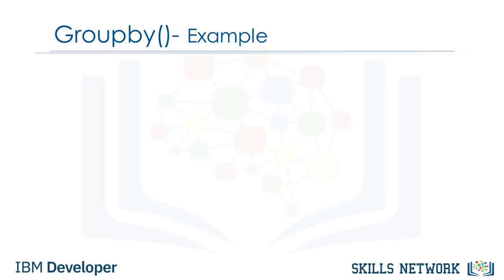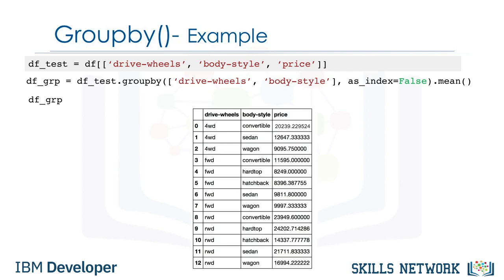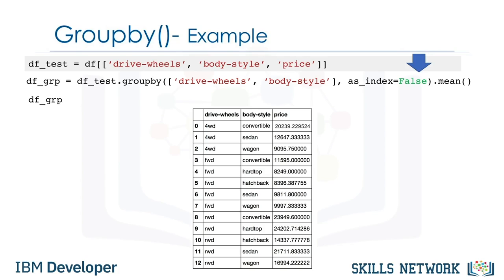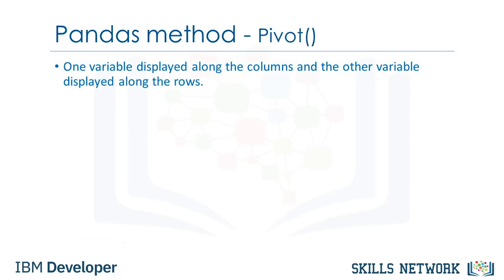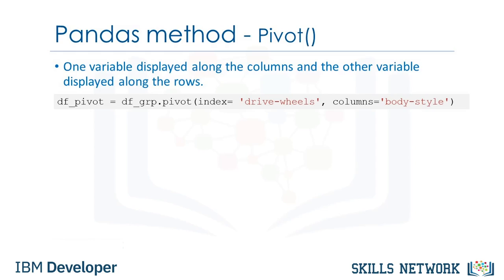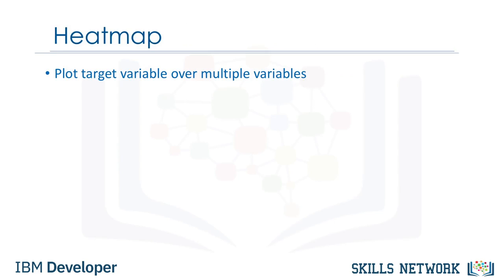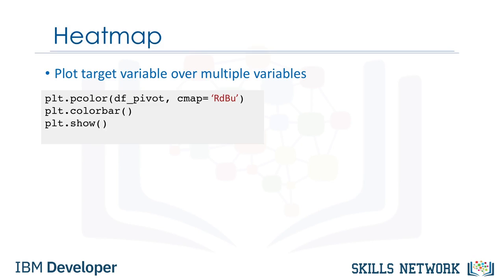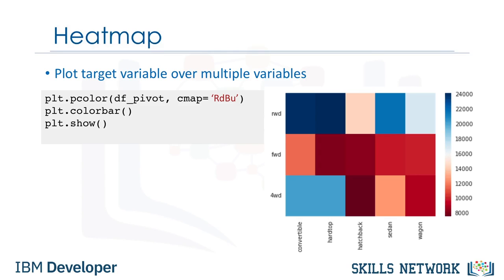GroupBy in Python - Data Analysis with Python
Link to this course:
IBM Data Analyst Specialization
Learn how to analyze data using Python. This course will take you from the basics of Python to exploring many different types of data. You will learn how to prepare data for analysis, perform simple statistical analysis, create meaningful data visualizations, predict future trends from data, and more!

Topics covered:

1) Importing Datasets
2) Cleaning the Data
3) Data frame manipulation
4) Summarizing the Data
5) Building machine learning Regression models
6) Building data pipelines

 Data Analysis with Python will be delivered through lecture, lab, and assignments. It includes following parts:

Data Analysis libraries: will learn to use Pandas, Numpy and Scipy libraries to work with a sample dataset. We will introduce you to pandas, an open-source library, and we will use it to load, manipulate, analyze, and visualize cool datasets. Then we will introduce you to another open-source library, scikit-learn, and we will use some of its machine learning algorithms to build smart models and make cool predictions.

If you choose to take this course and earn the Coursera course certificate, you will also earn an IBM digital badge.

Predictive Modelling, Python Programming, Data Analysis, Data Visualization (DataViz), Model Selection
AN excellent course. Hands-on training on the cloud makes an individual really involved. So far the best online course I have ever taken, and I have learned Python programming a lot from this course.,perfect for beginner level. all the concepts with code and parameter wise have been explained excellently.overall best course in making anyone eager to learn from basics to handle advances with ease.